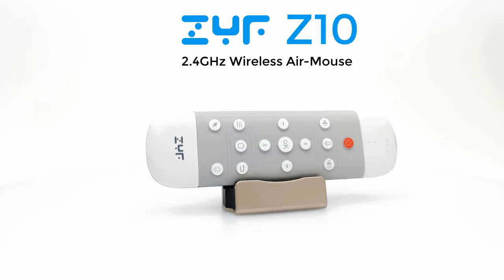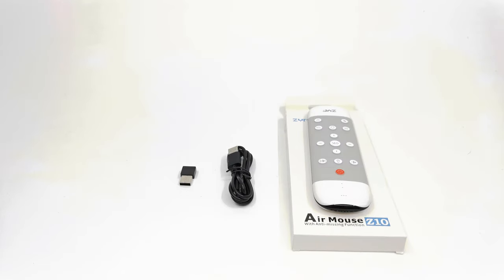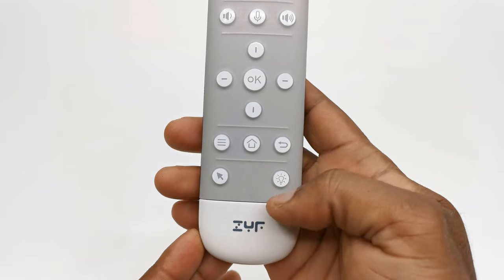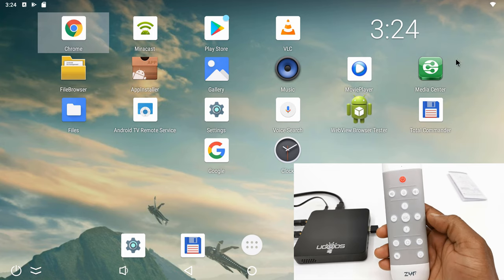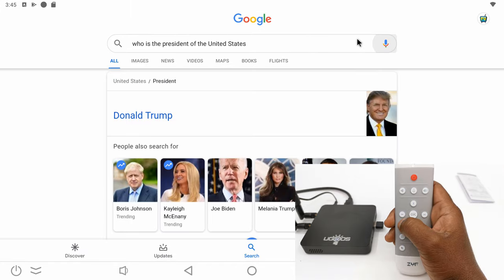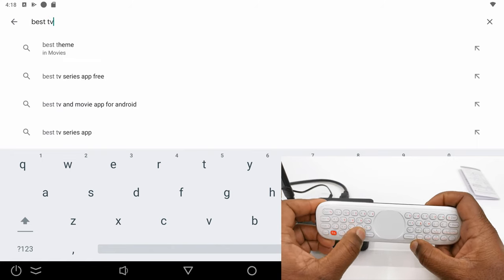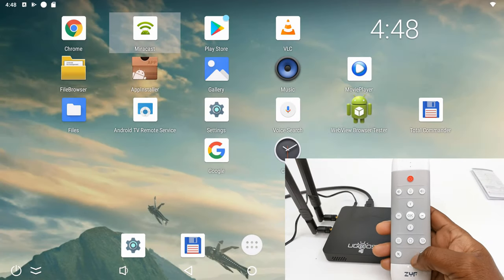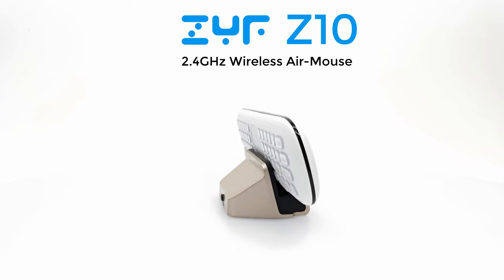ZYF Z10 2.4 GHz Wireless Air Mouse Upgraded - Better than the W2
ZYF Z10 2.4 GHz Wireless Air Mouse
NEW!!! Black model available -

This is the upgraded model to the W2 air-mouse from WeChip that lacked the home button and backlit keys.

☑️4-IN-1 AIR MOUSE REMOTE:
Remote Control + Wireless Mouse + Wireless Keyboard + Gamepad. Suitable for Android TV Box, Nvidia Shield, Smart TV, PC, Tablet, Projector etc. Support Windows OS, Android OS, Mac OS, Linux OS etc (Note: Samsung, Sony, LG, TCL, Roku smart TV may not be compatible, can be used on Firestick and Fire TV with USB OTG Cable/Adaptor, but Some features of Z10 air mouse may not be compatible with Fire TV system)

☑️FULL BACKLIT:
This air mouse remote fully backlit with both side, easily find the correct button even in the dark. Full 47 key Qwerty Keyboard allows easy typing. Touchpad supports multi gesture operate

☑️ANTI-LOST FUNCTION:
Z10 Air mouse remote patented Anti-missing function, simply press the “SEEK” button on USB receiver, remote control alarm bells will ring and you can find it easily

☑️AIR MOUSE FUNCTION:
Plug and play, 2.4G RF wireless control enabling smooth and stable cursor control on device screen. Built-in 6-Axis Intertia Gyroscope motion sensors, support motion-sensing games with accurate control

☑️VOICE CONTROL:
Support Google Voice Assistant, high recognition rate, hold down the voice button and get your device to do all sorts of things by voice commands.